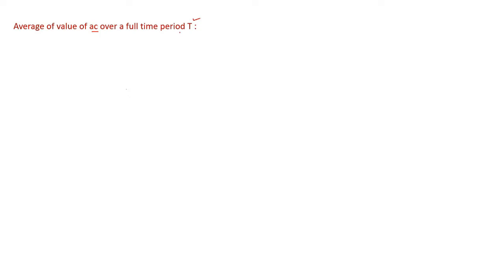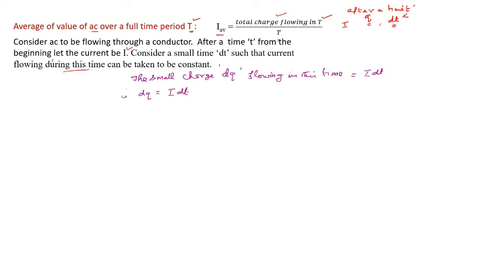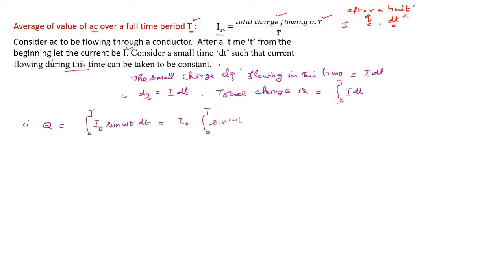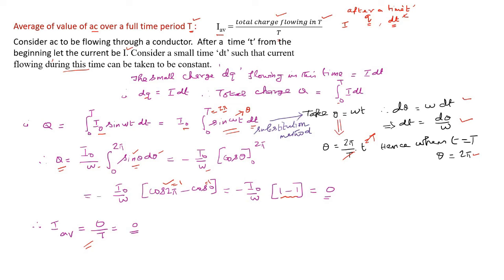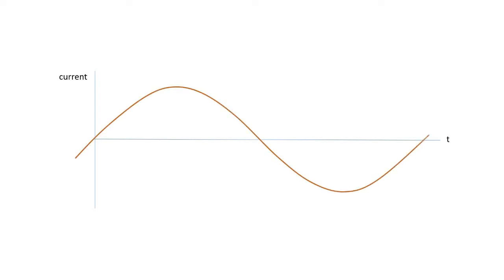Average value of ac l charge l integration l continuous function l area below a curve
Average value of ac l charge l integration l continuous function l area below a curve l substitution method  l definite integral